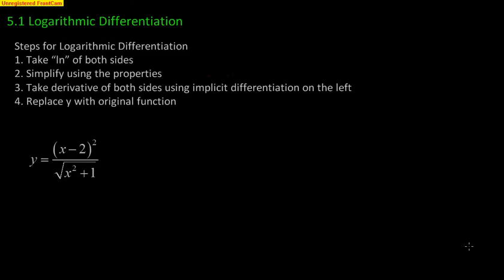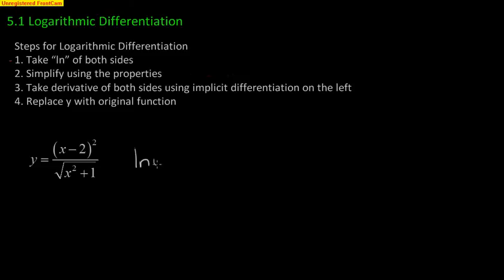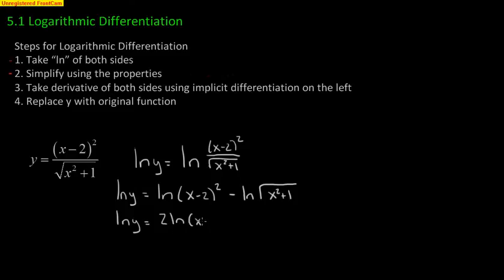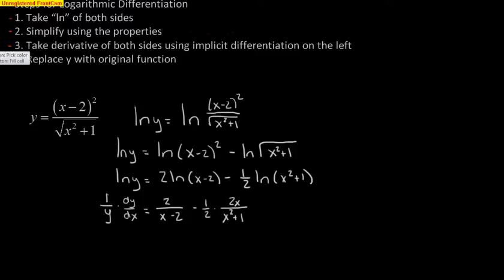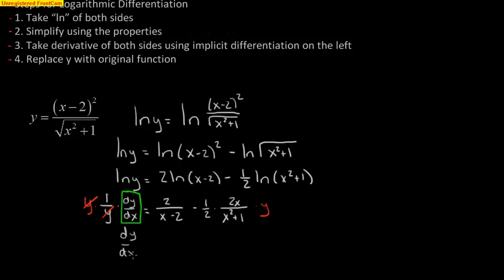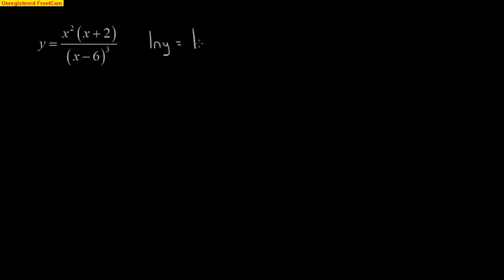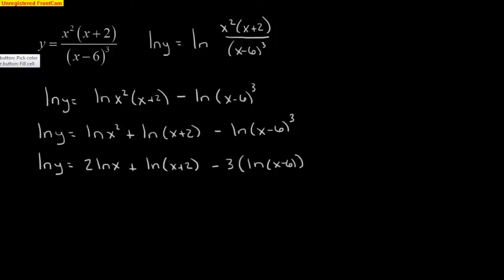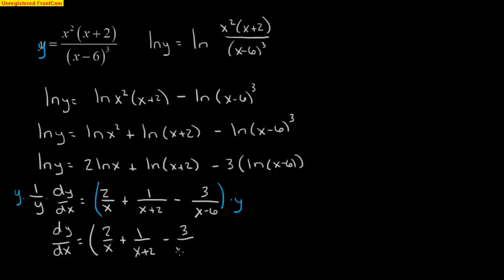Calculus: 5.1: Logarithmic Differentiation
Using logarithmic differentiation to find a derivative.